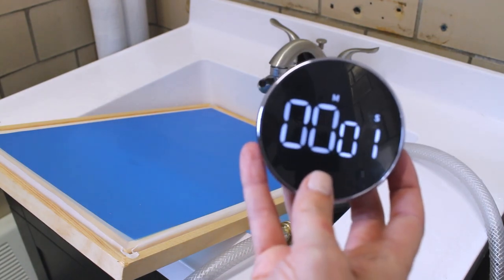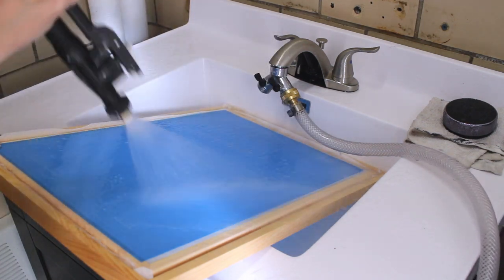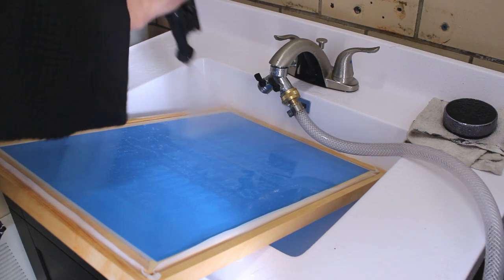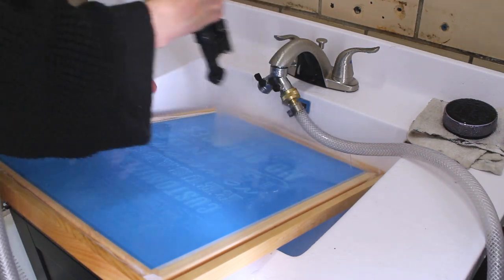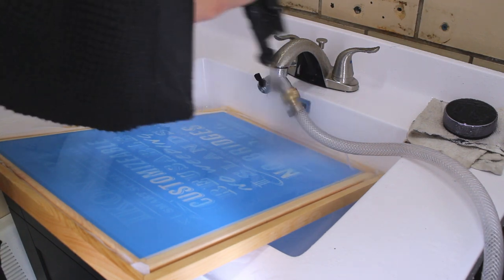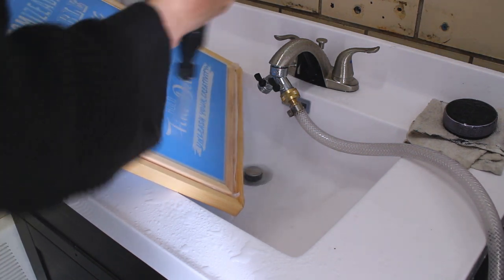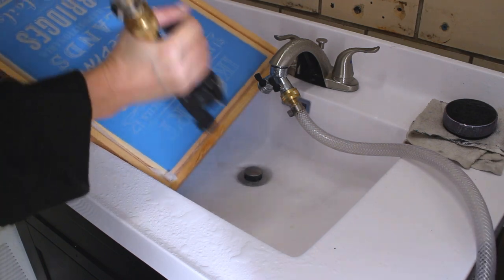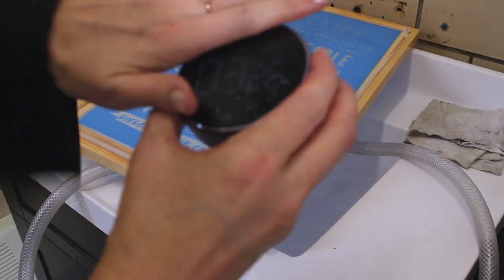Wash Out in REAL Time | Making Ikonart Stencils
Watch the magic happen in real time! Here are some tips to washing out and making your reusable Ikonart stencils. In this video I wash out a 12x18 stencil that has a lot of detail and it took three and a half minutes. For 10x12 stencils it takes me under two minutes. Make sure to adjust your printer settings so your film positives are very dark (video linked below) and use a spray nozzle with good water pressure.